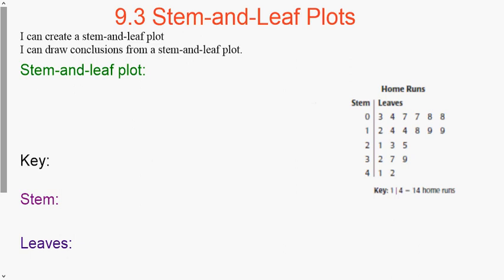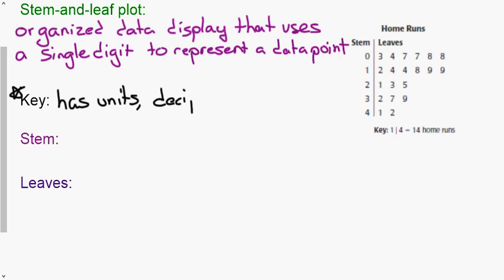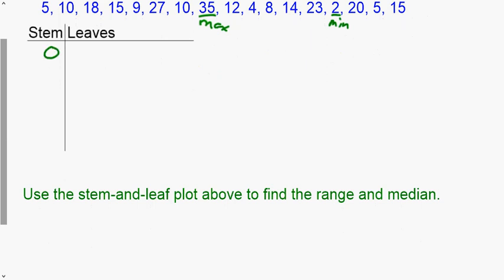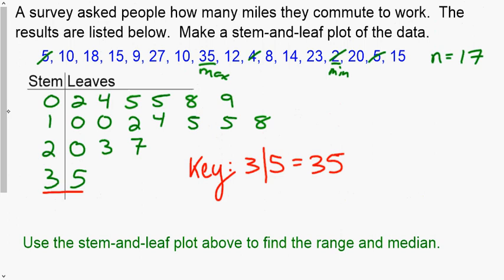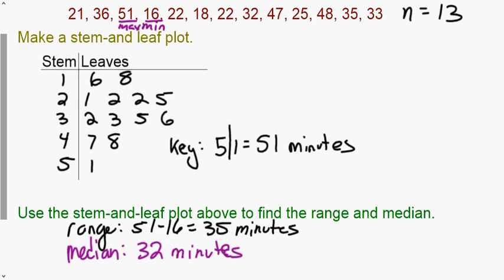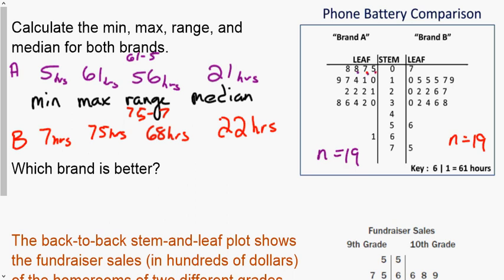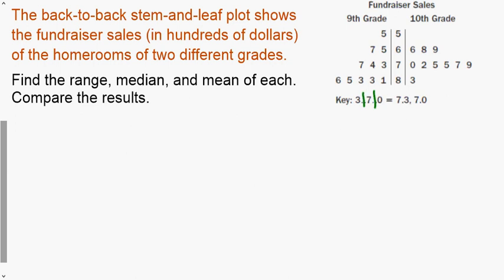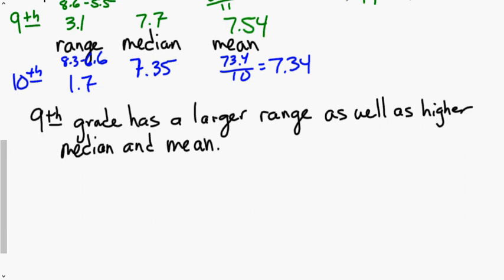K-M Int Alg 9.3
9.3 Stem and Leaf Plots